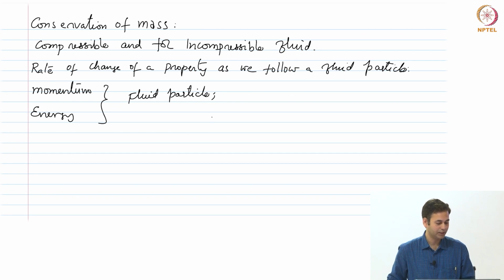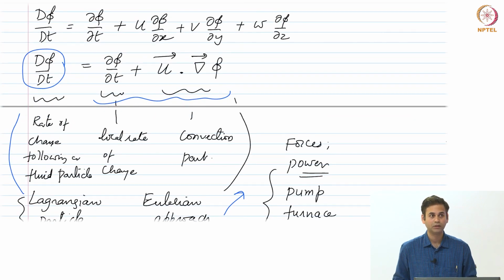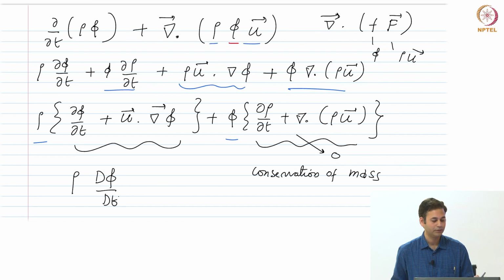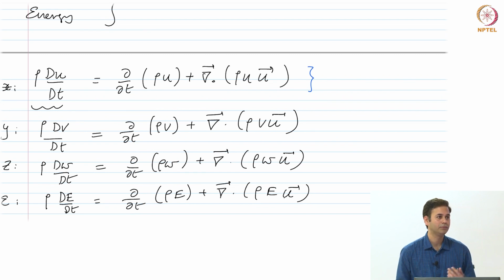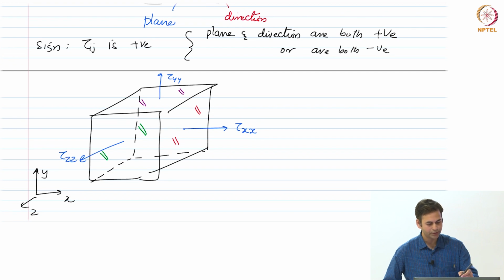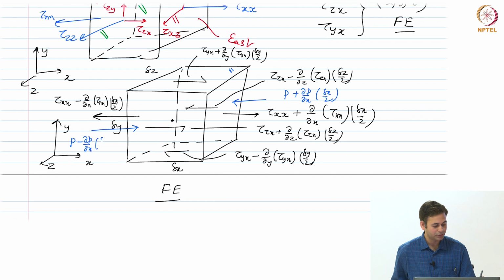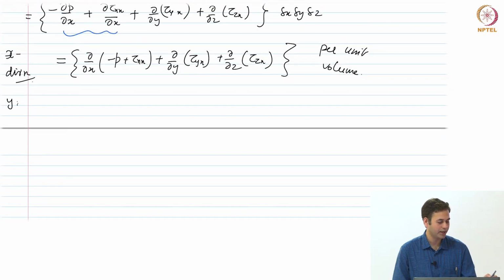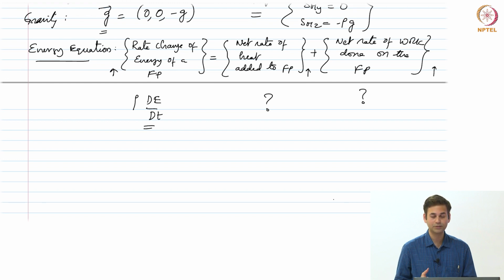#2 Review of Governing Equations: Conservation of Momentum | Finite Volume Method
This lecture reviews the conservation of momentum principle, a fundamental concept in fluid mechanics. It derives an expression for momentum conservation applicable to both compressible and incompressible fluids.